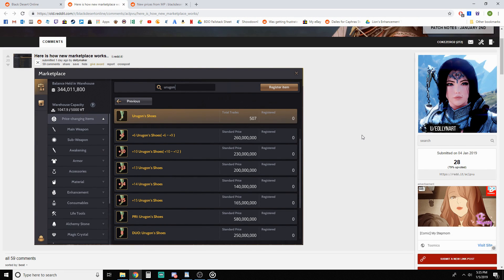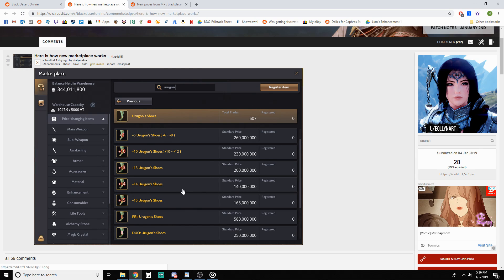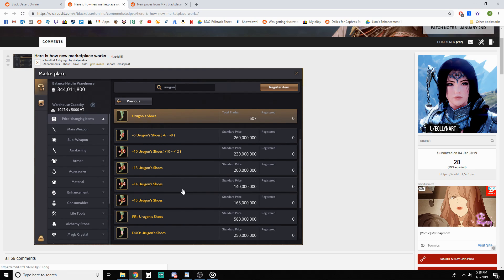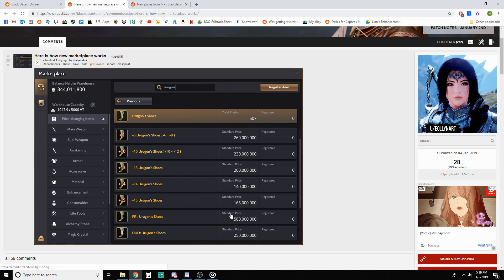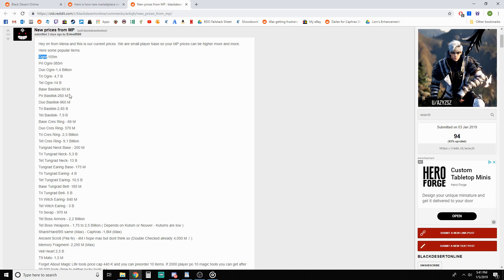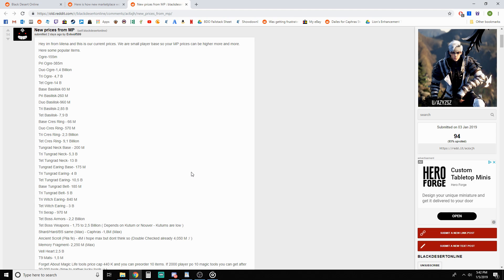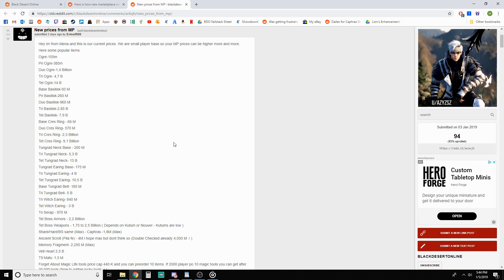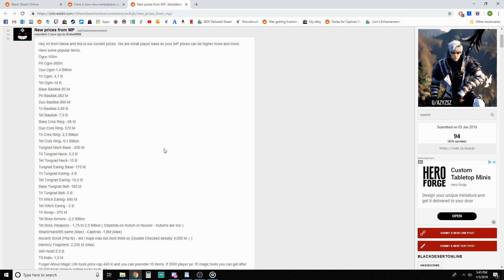Black Desert Online [BDO] How Will the New Marketplace Change Prices?